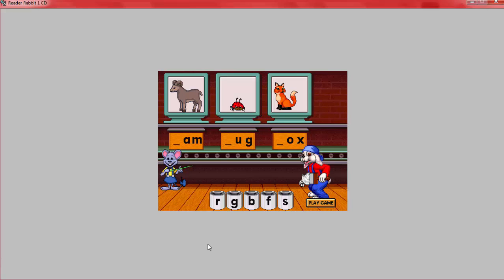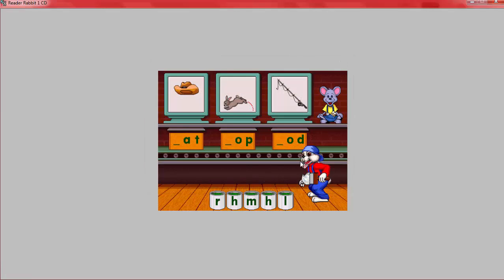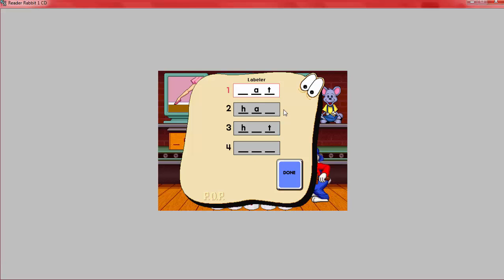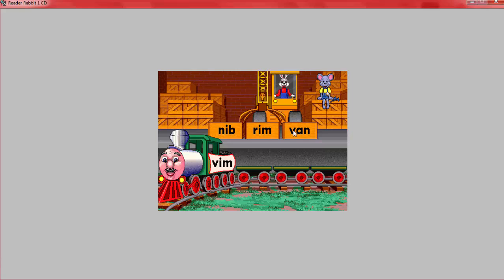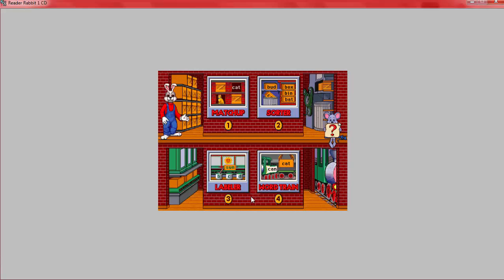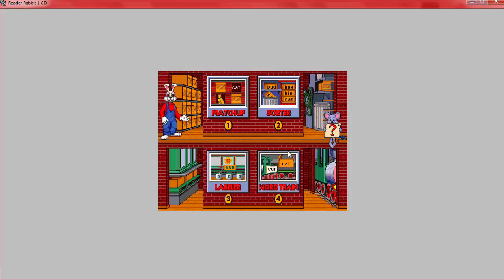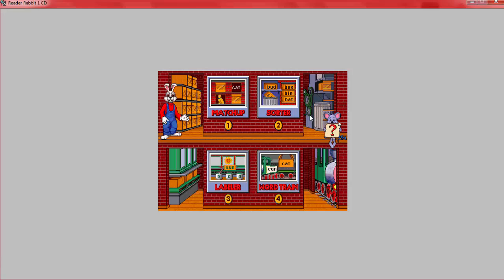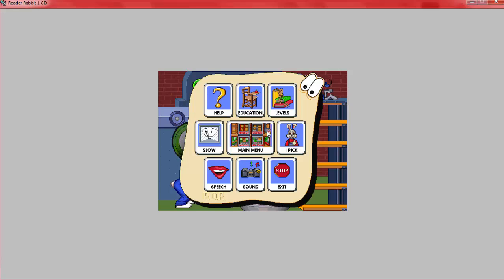Technology Review: Reader Rabbit 1 (Part 2)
This is a technology review done for my Language Arts class as a project for my Professional Year of Education